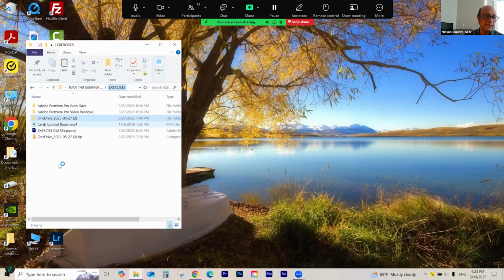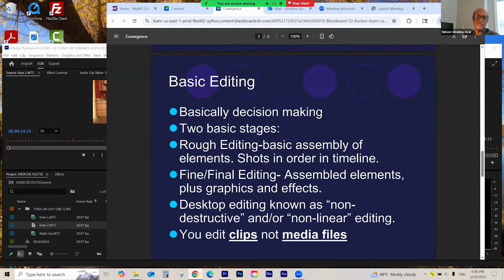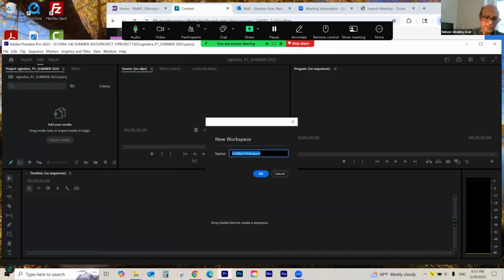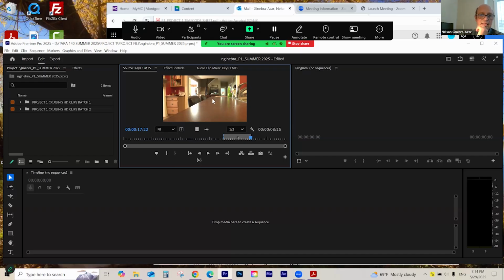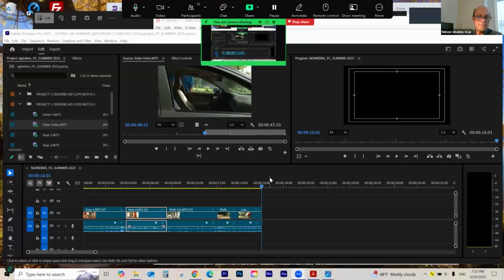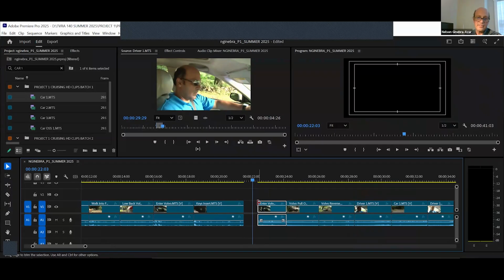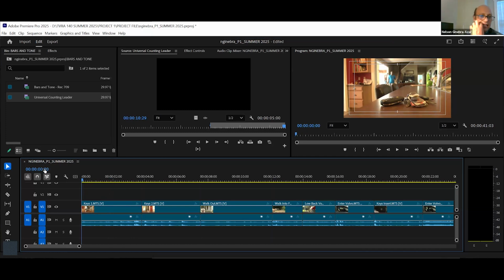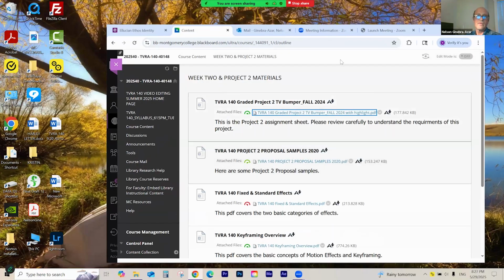TVRA 140 ZOOM SESSION 052925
In this session I cover some basic Theory, like Project/sequence settings, some Preferences, File Relationships and cross referencing some of the week one materials and video tutorials on Blackboard. Then we begin editiong Project 1 through the first page of the TimeCode Script and I also demonstrate avoiding mistakes like flash frames and black flash frames. Then we briefly review the Week Two/Project 2 materials on Blackboard which we start working on next week.